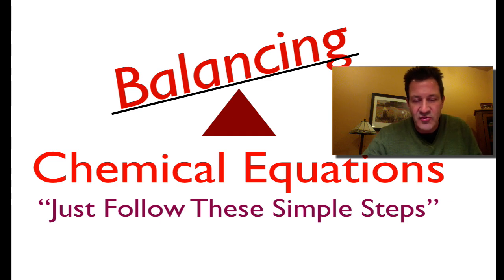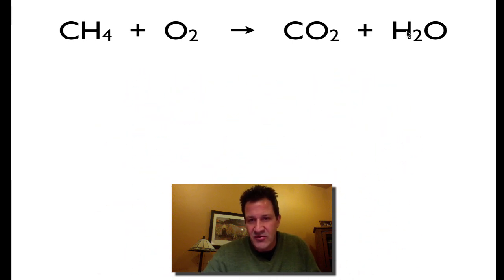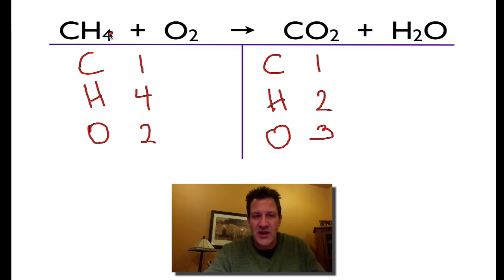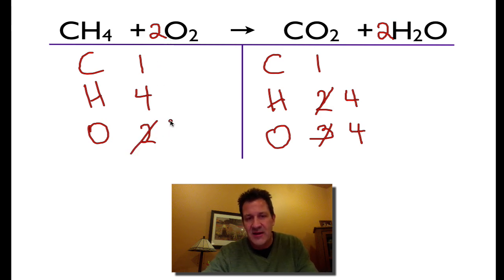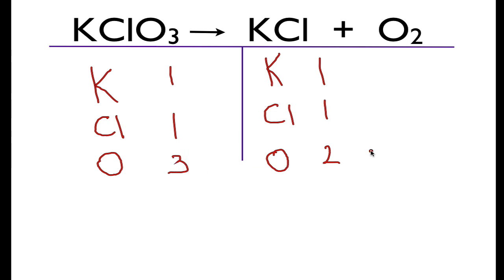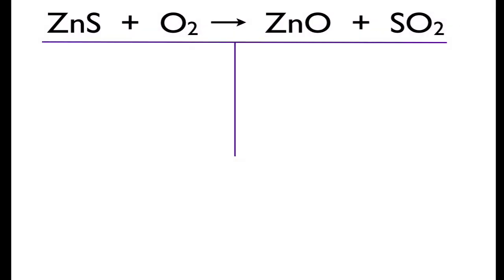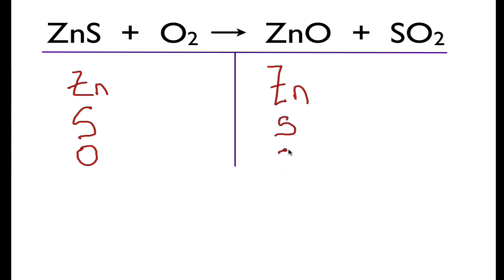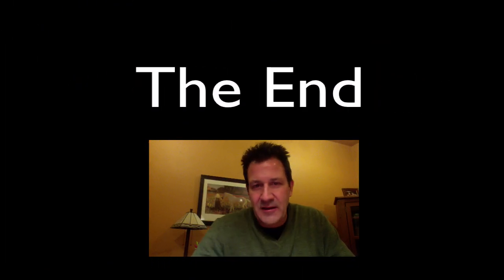Balancing Chemical Equations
Show the simple step you can use to balance chemical equations. You can see a listing of all my videos at my